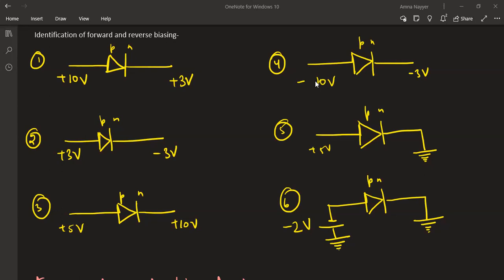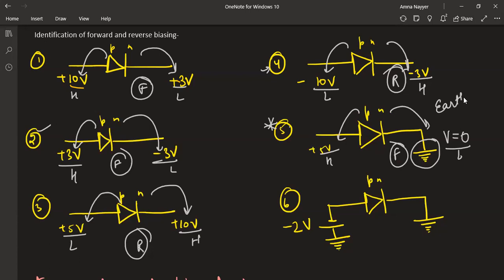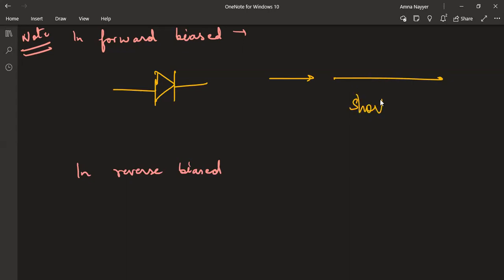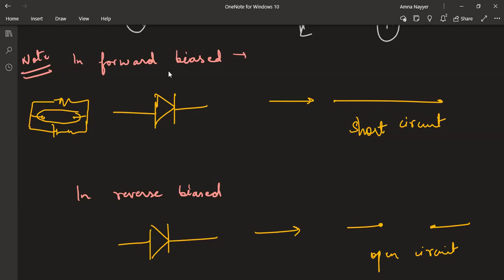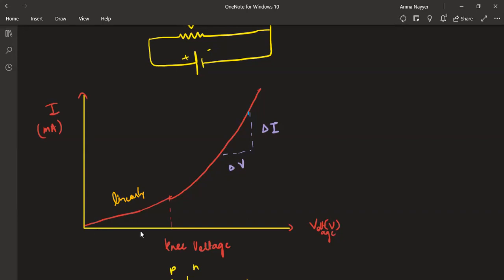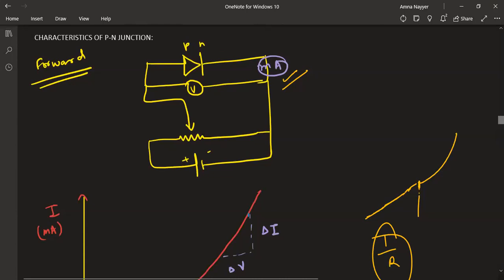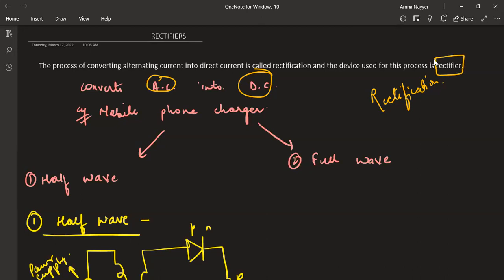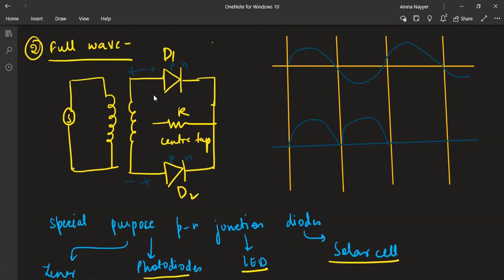Learnivio | PN junction and Rectifiers | Semiconductors | Lect 2 | 12th MEH | 27-12-2022